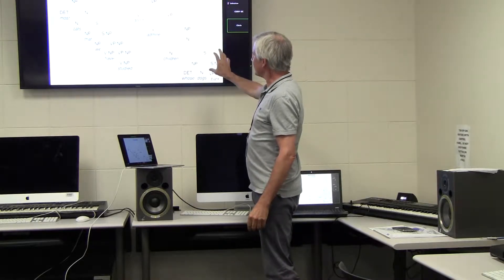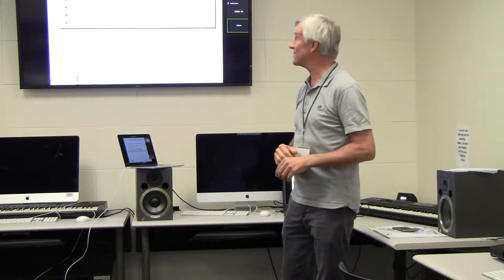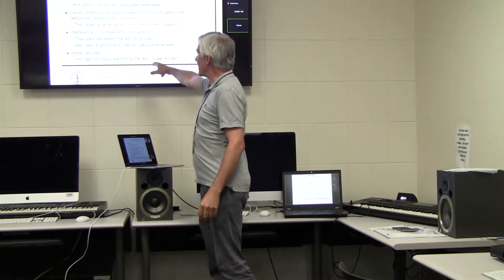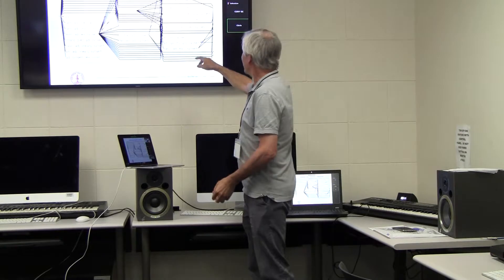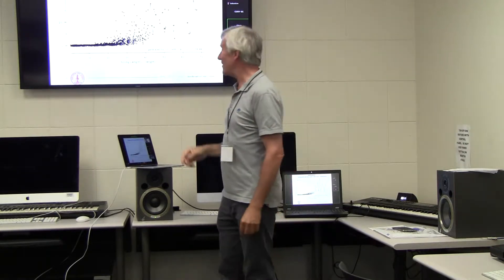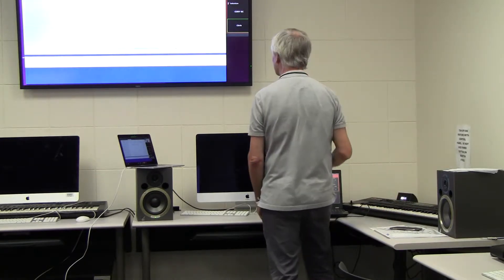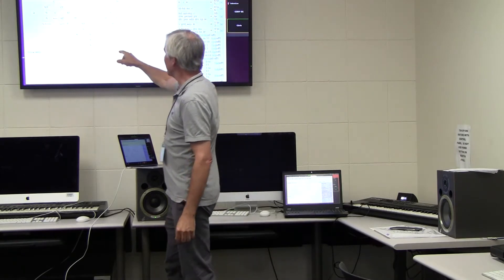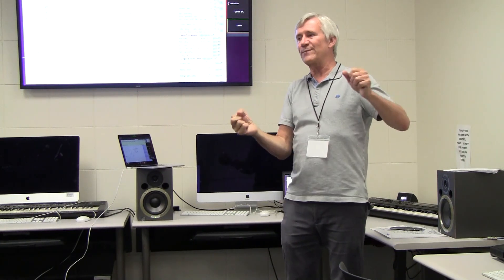HPSG 2017 Tutorial, Part V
Tutorial on HPSG and Implementation at the 24th International Conference on Head-Driven Phrase Structure Grammar

Emily M. Bender and Dan Flickinger